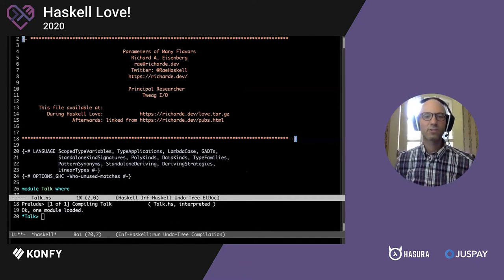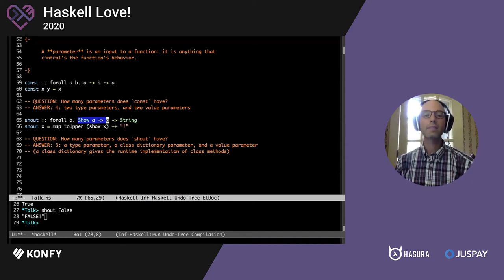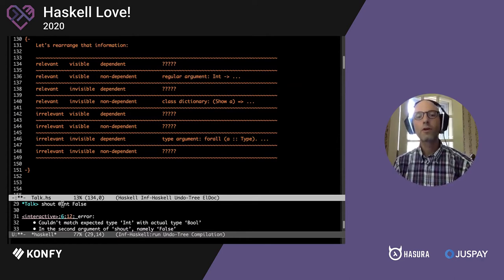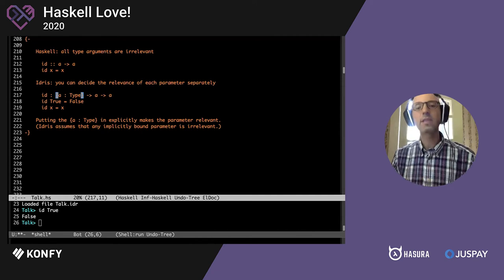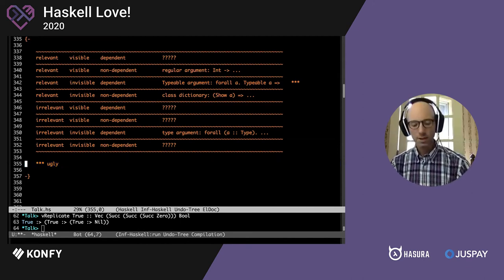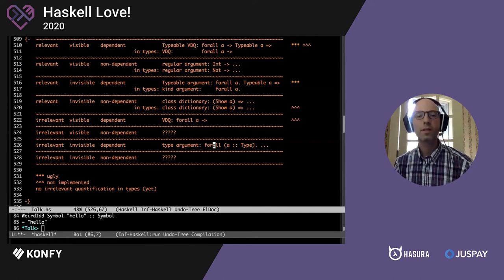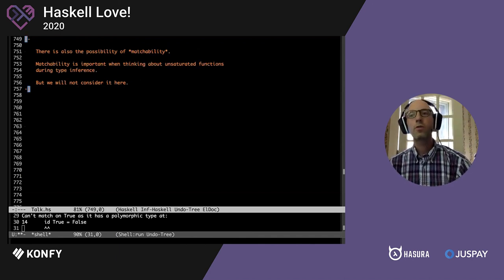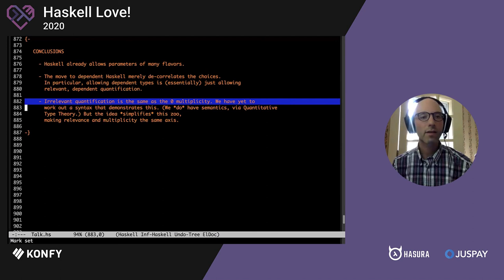Richard Eisenberg – Parameters of Many Flavors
Richard Eisenberg
Richard is a Principal Researcher at Tweag I/O. His research centers around how we can use static type systems to power high-assurance programming and avoid programmer mistakes, all without sacrificing ease-of-use or runtime efficiency.
His language of focus is the pure functional language Haskell. Richard is a core contributor to GHC and serves on the GHC Steering Committee. He lives in suburban Philadelphia with his wife and daughter.
Parameters of Many Flavors
There are a surprising number of ways to parametrize a Haskell function.
Since its inception, Haskell has allowed parameters to be dependent (or not), visible (or not), and relevant (or not). Starting with GHC 9.0, to be released this fall, we add linear (or not) to this list. Haskell restricts these choices to be correlated; for example, a parameter cannot currently be both dependent and relevant. Having dependent types mostly just means relaxing this restriction.
This talk will walk through these different flavors of parameters, with examples taken from Haskell and Idris. (No Idris experience necessary.)